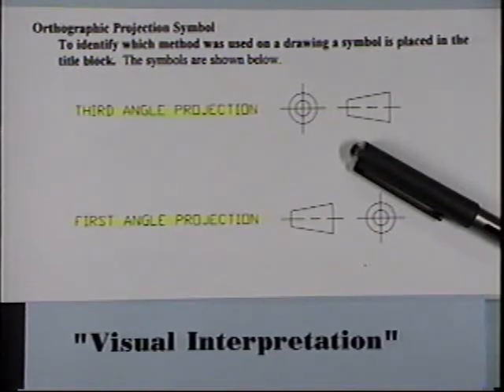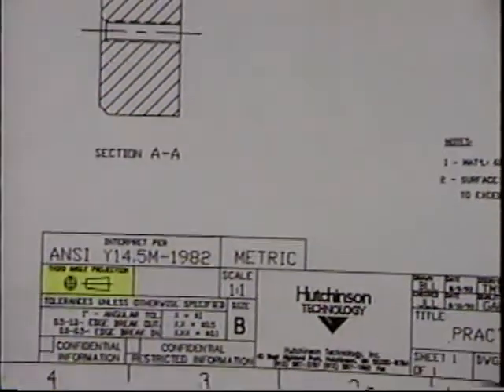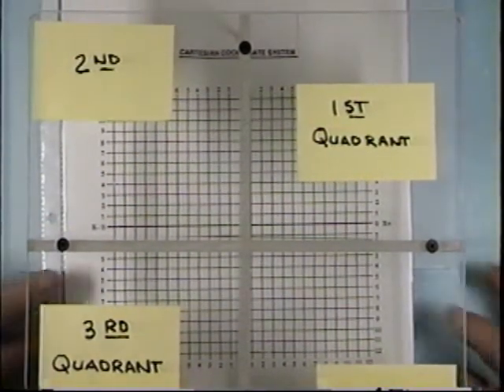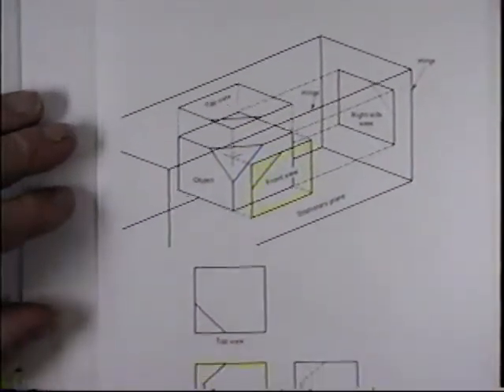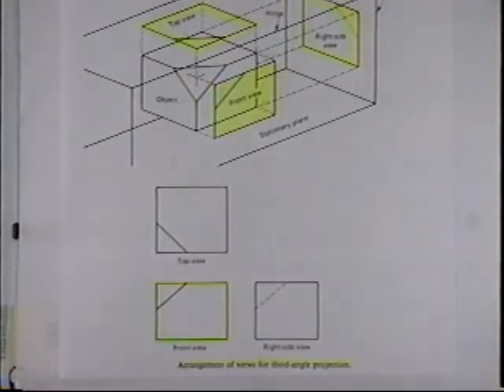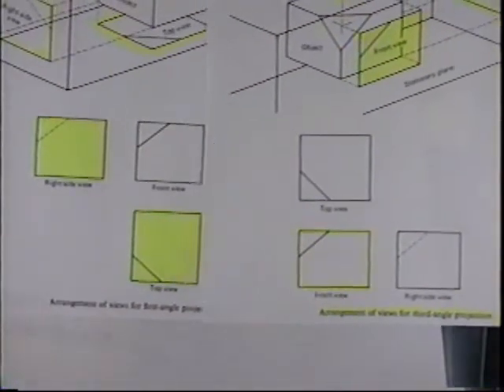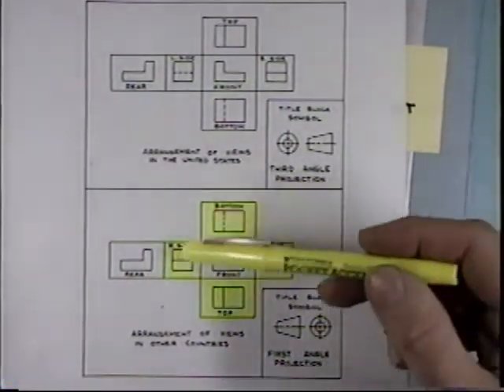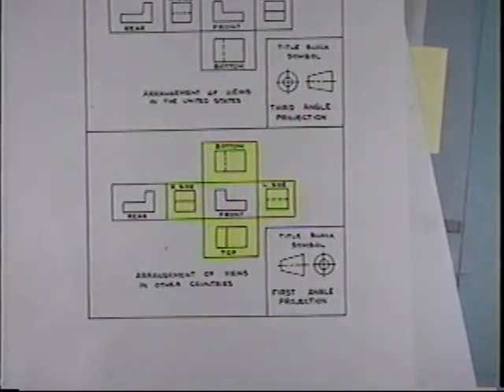Glass Box in 3rd vs 1st Angle CAD Projection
CAD 1st angle and 3rd angle projection, and use of a glass box.
Normal (90 degree) glass box (orthographic projection): front, top, right side, etc.
USA - 3rd angle: observer, plane of glass, and object
Foreign - 1st angle: observer, object, and plane of glass